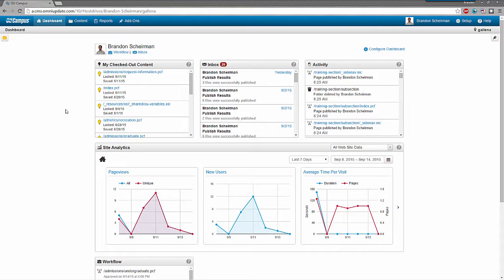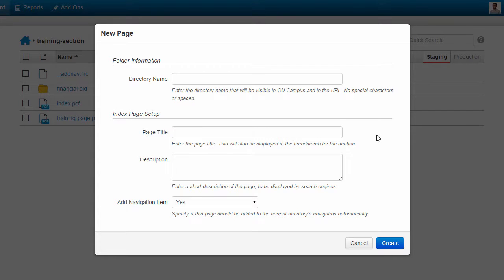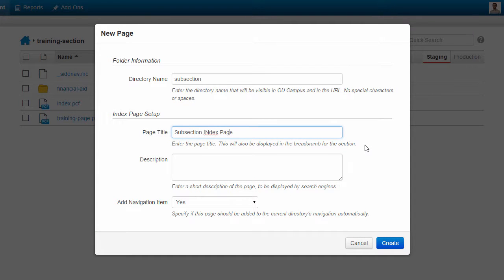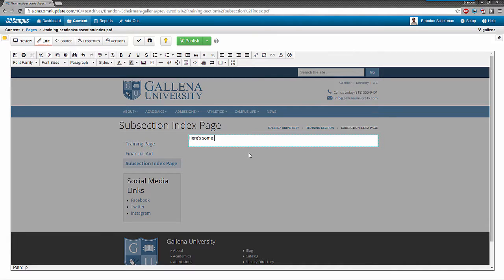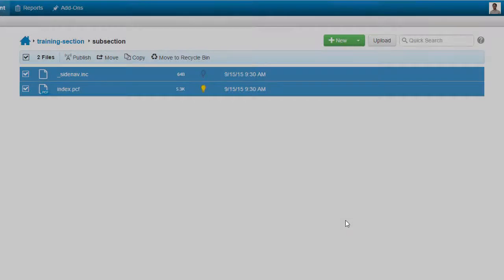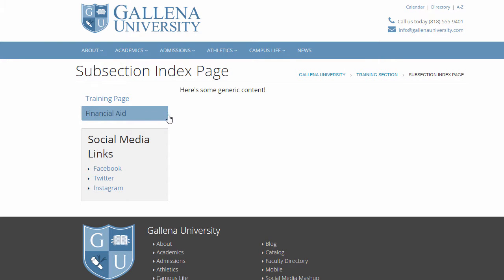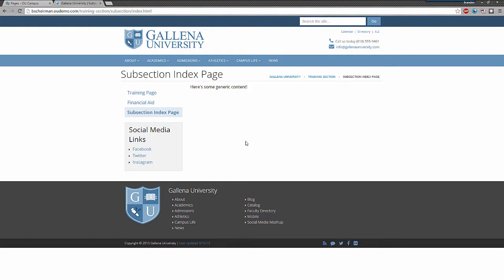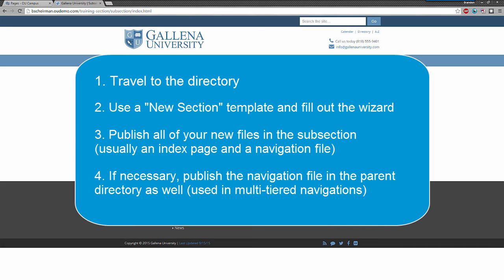Creating a New Section in OU Campus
This video will teach OU Campus users how to create a new section in OU Campus.